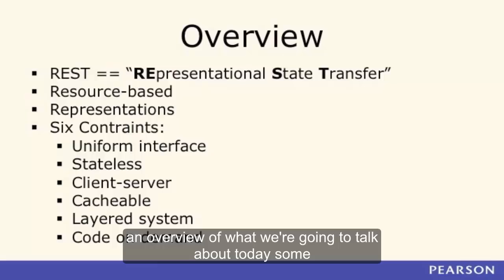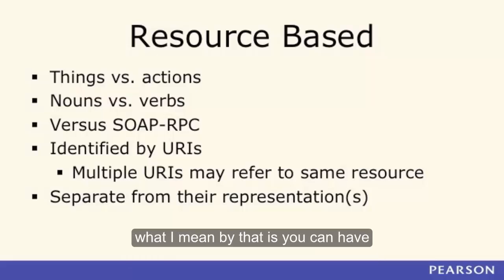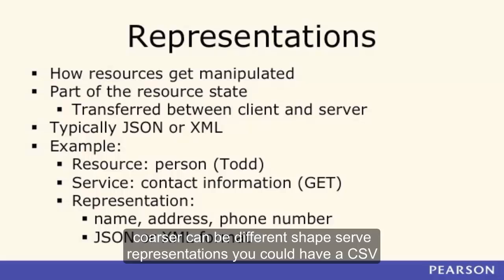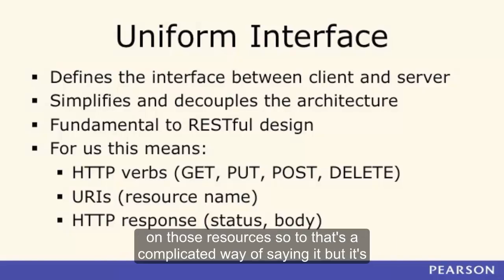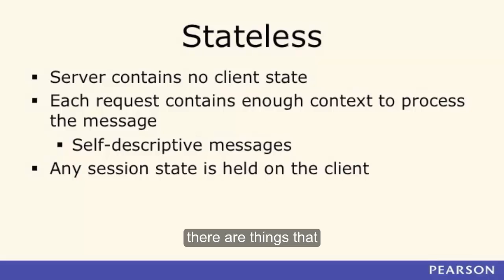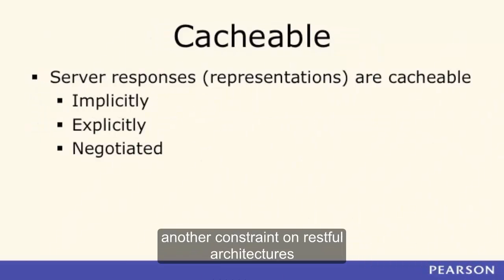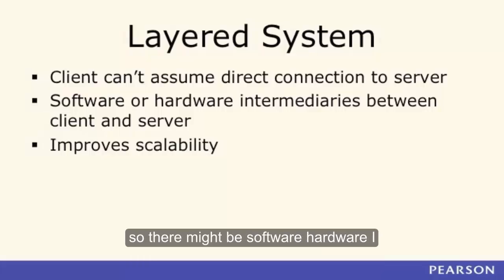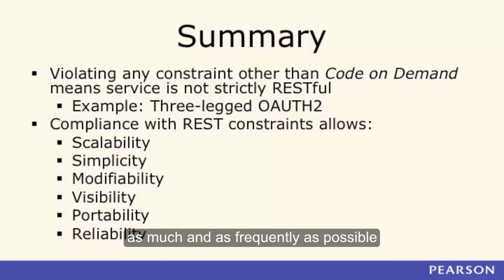ĐIỆN TOÁN ĐÁM MÂY - NHÓM 7 - CHIỀU THỨ 3 : VIDEO 2 ( SUB TIẾNG ANH)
sub: Intro to REST (aka. What Is REST Anyway?)